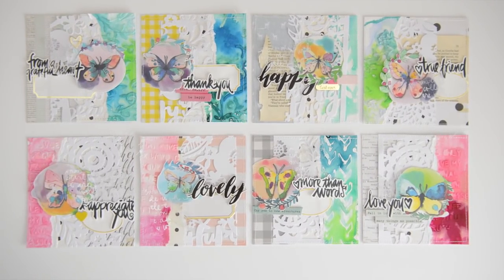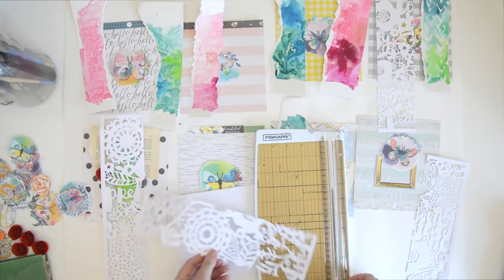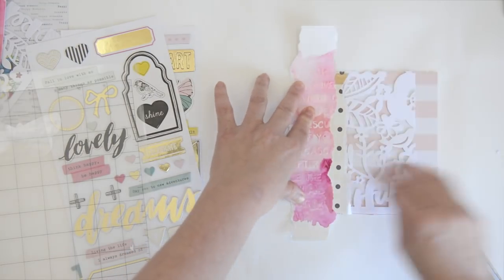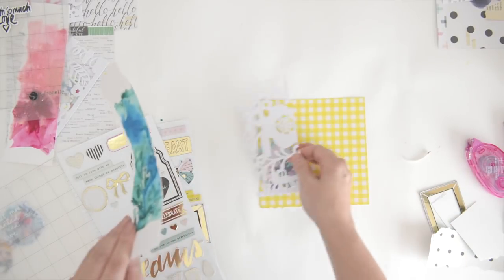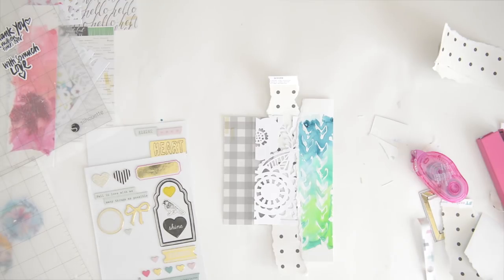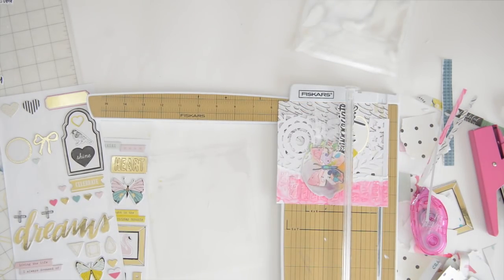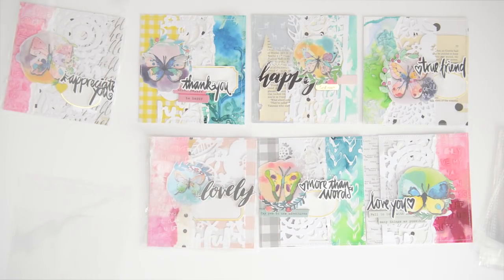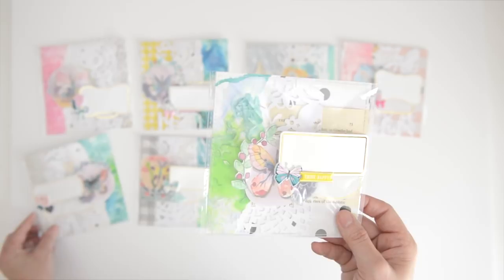Making Butterfly CARDS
In this 30 minute video, I show you a simple process of how to make 8 cards with a butterfly theme. Perfect for Mothers day!!

Wilna
xoxo